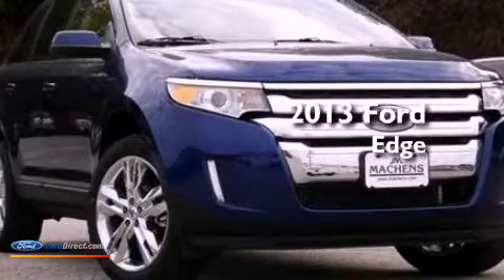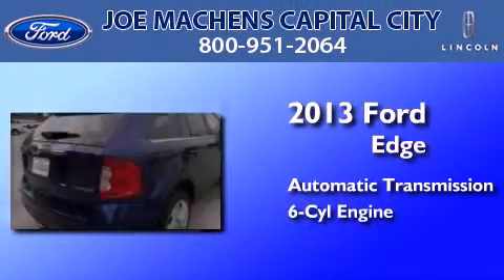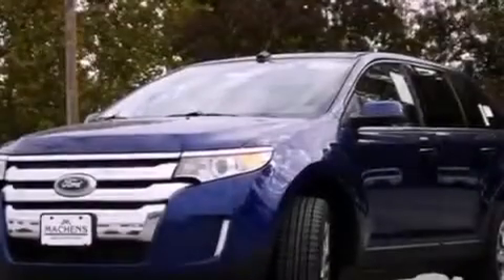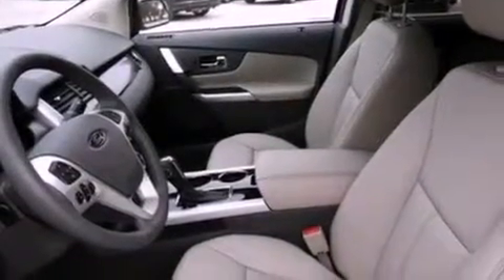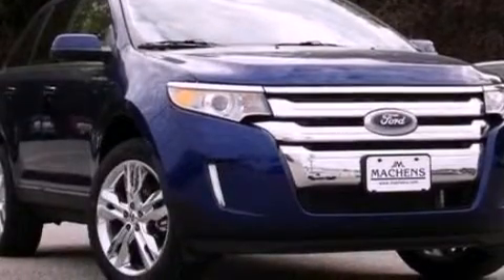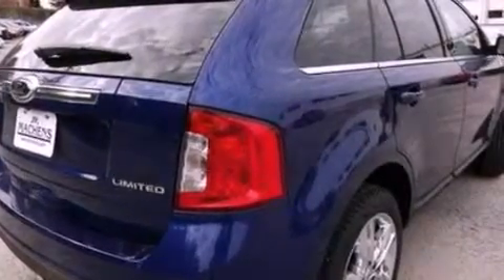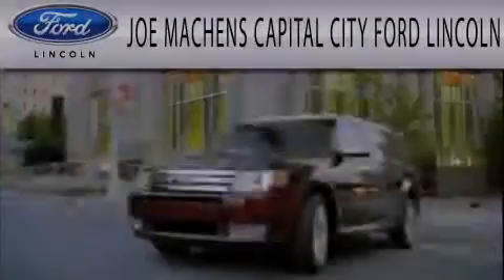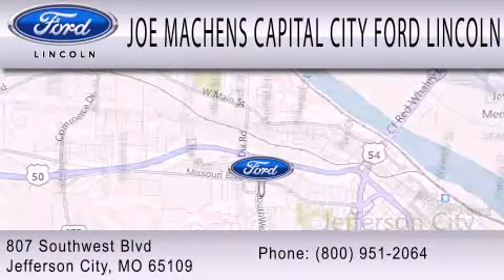2013 Ford Edge Jefferson City MO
Year : 2013
 Make : Ford
 Model : Edge
 Engine : 3.5L V6 24V MPFI DOHC
 Trans . : 6-SPEED AUTOMATIC
 Exterior : BLUE METALLIC
 Miles : 11
 Interior : MEDIUM LIGHT STONE
 Stock : 130315

 807 Southwest Blvd.